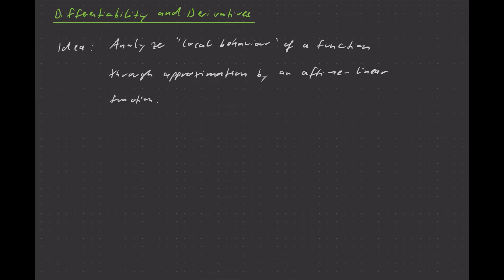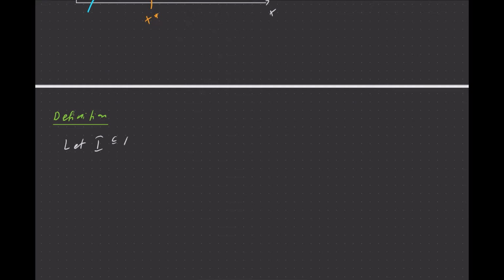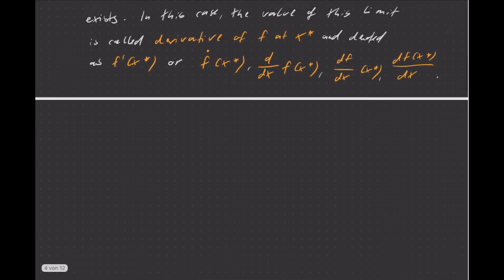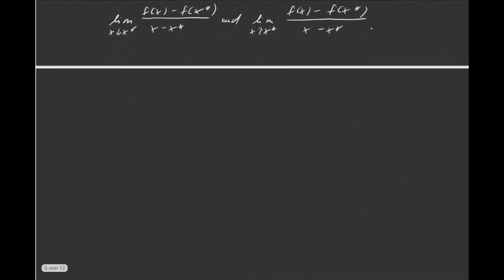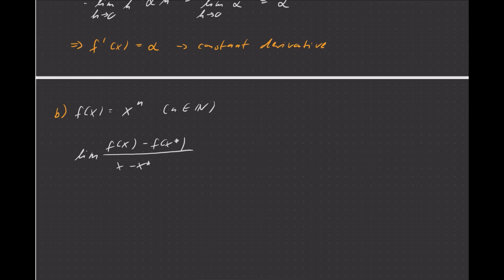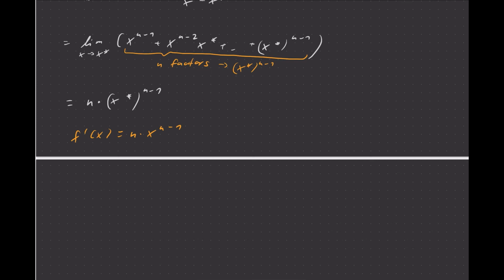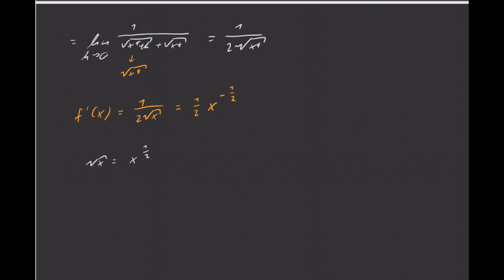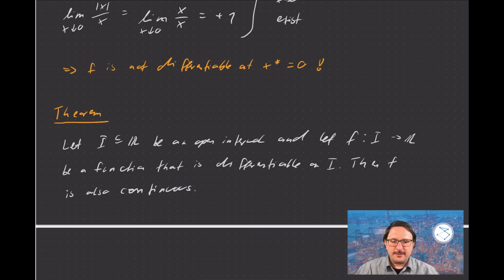MA9711: 078 - Differentiability and Derivatives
An introduction to differentiation for functions on the reals.